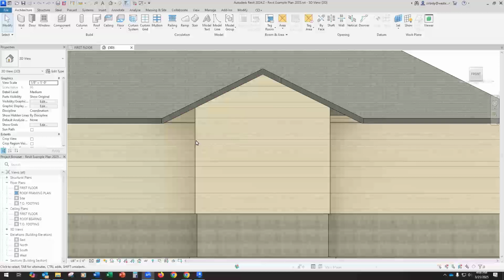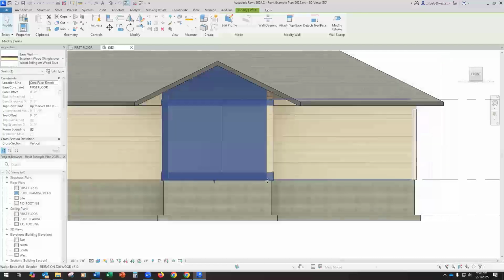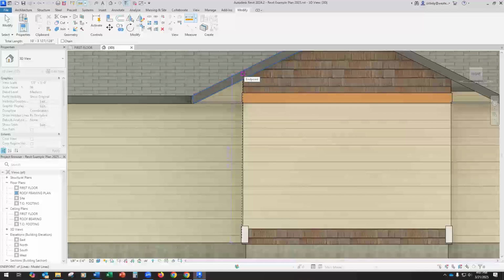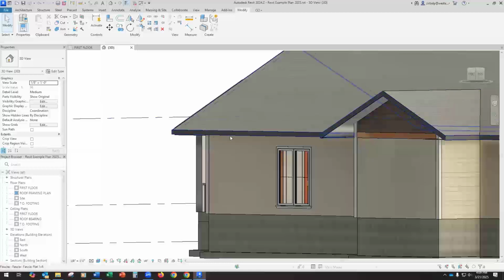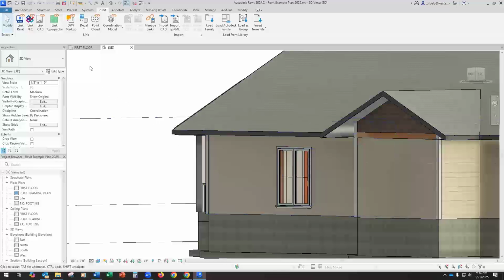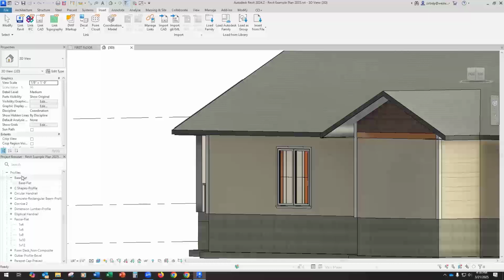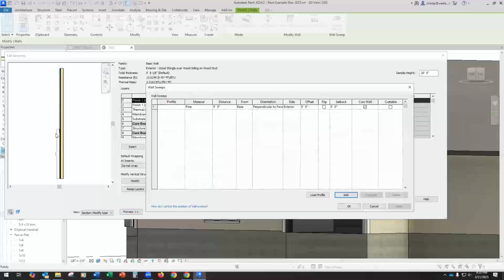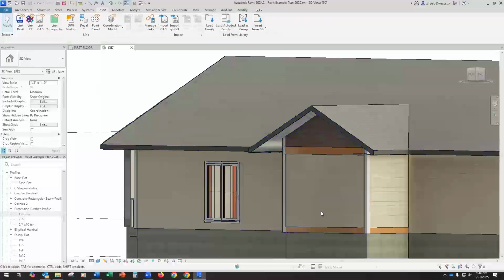2025 revit corner and Sweep trim boards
Chapters
0:00 Using book wall with 2 siding materials
1:50 Adding Rigid Insulation to wall
3:43 Installing Corner boards
7:29 Deleting existing skirt board
8:30 adjusting Revit Default wall Sweep
9:34 Loading Sweep profile
11:20 Changing sweep profile
13:00 make new profile size
15:20 Installing new sweep to wall type